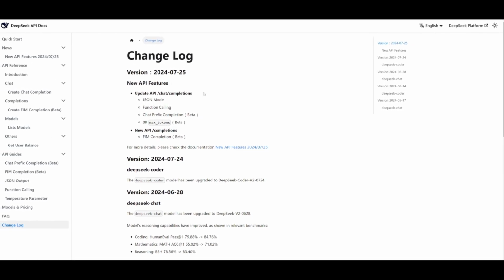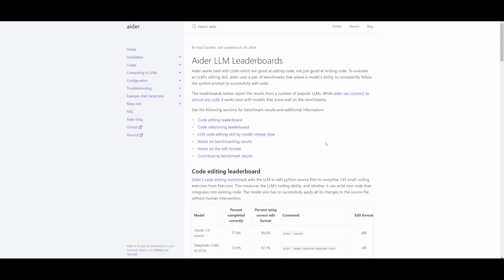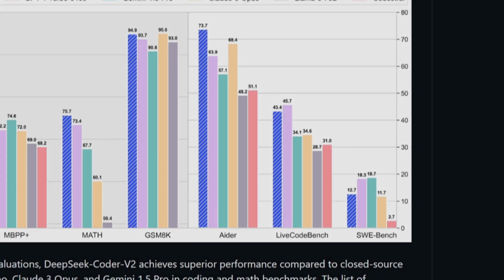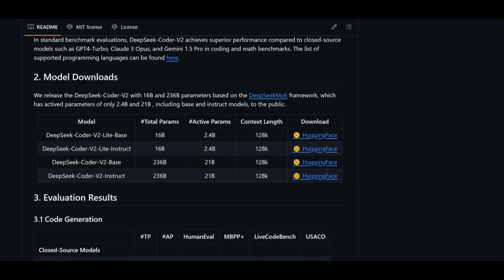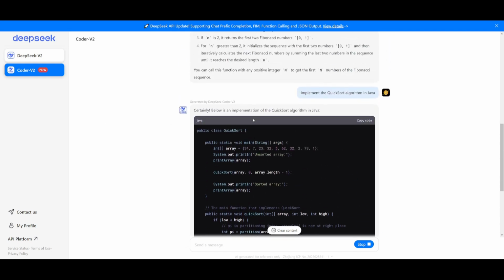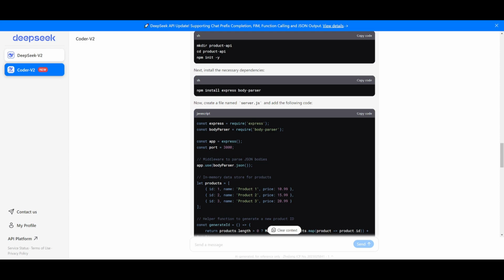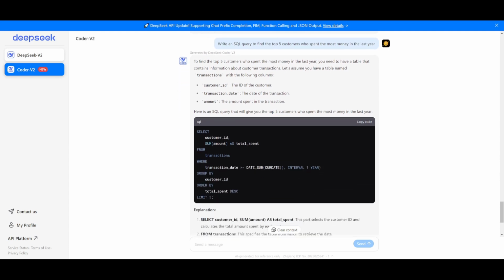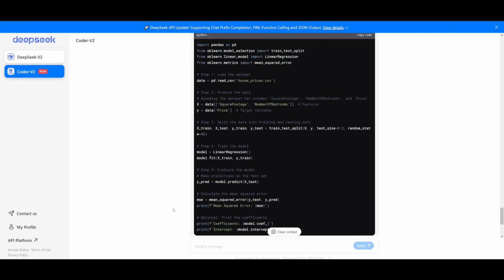DeepSeek-Coder-v2: The BEST Opensource Coding LLM! (Beats GPT-4o and Claude 3.5 Sonnet)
DeepSeek AI has been consistently innovating, and their new DeepSeek Coder v2 is a game-changer. This model has outperformed some of the biggest names in the industry, like GPT-4 Turbo and Claude 3.5 Sonnet. In this video, we'll explore why DeepSeek Coder v2 is leading the pack and how it can revolutionize your coding experience.

### Video Content
- **Overview of DeepSeek Coder v2**: Learn about the latest updates, including function calling, chat completion, and the new API.
- **BigCode Bench Leaderboard**: Discover how DeepSeek Coder v2 ranks at the top in practical and challenging programming tasks, competing closely with GPT-4 Turbo and Claude 3.5 Sonnet.
- **Comparison with Aider Framework**: See how DeepSeek Coder v2 stands out in the pair programming evaluation, slightly behind Sonnet 3.5 but ahead of GPT-4.
- **Breaking Barriers**: Understand how DeepSeek Coder v2 is an open-source Mixture-of-Experts (MoE) code language model, supporting up to 338 programming languages with a 128k context window.
- **Pre-training and Performance**: Learn about the additional 6 trillion tokens used for pre-training from an intermediate checkpoint of DeepSeek V2.

Your support helps us bring you more cutting-edge content on the latest in AI and coding.

DeepSeek Coder v2, Best Open-Source Coding LLM, GPT-4 Turbo, Claude 3.5 Sonnet, BigCode Bench, Aider Framework, AI Coding Models, Mixture-of-Experts, Open-Source AI, Programming Languages, AI Innovation